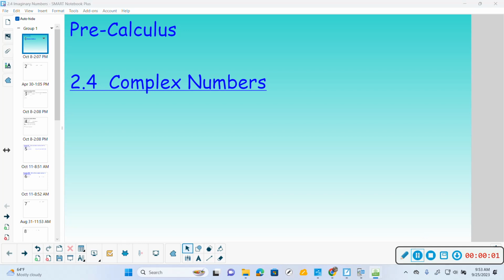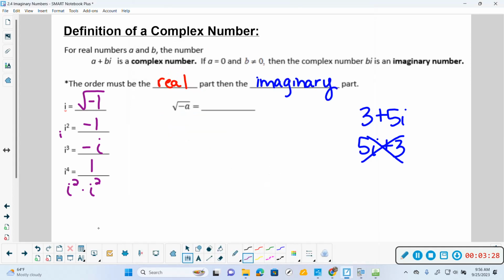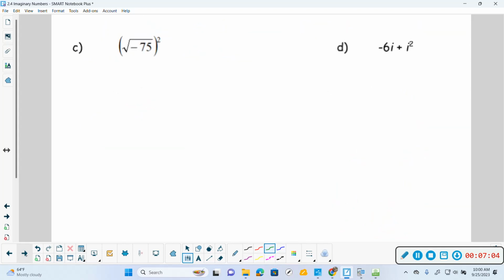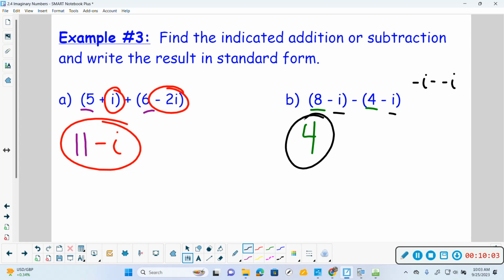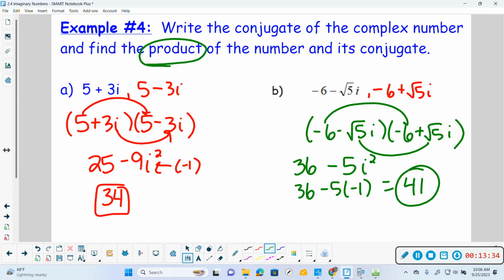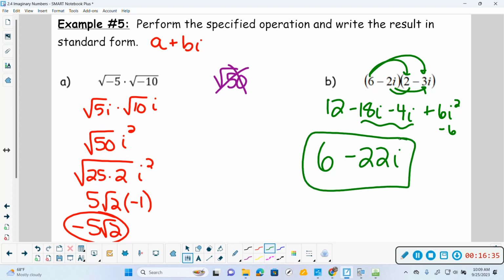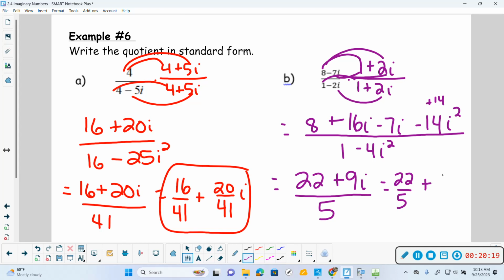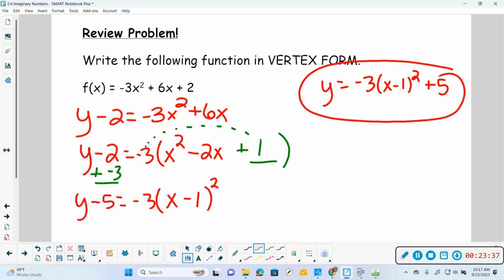TPC 2.4 Complex Numbers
This video explains the imaginary unit and various operations of complex numbers.